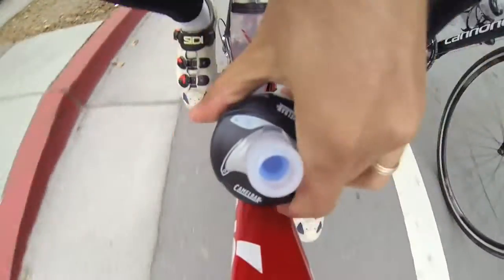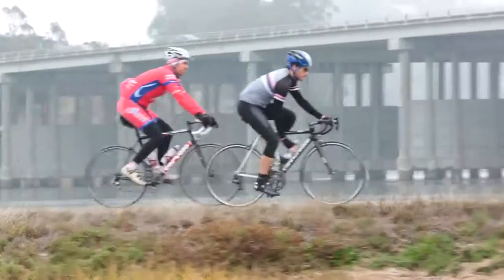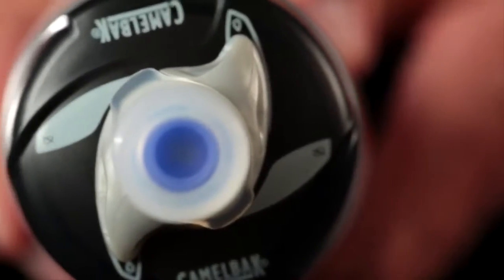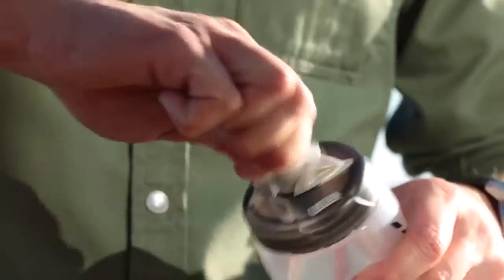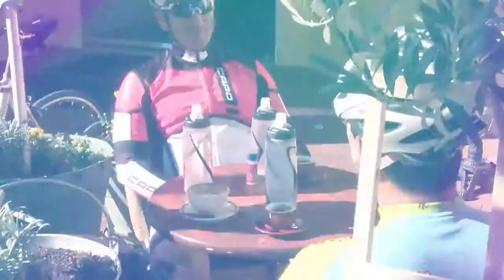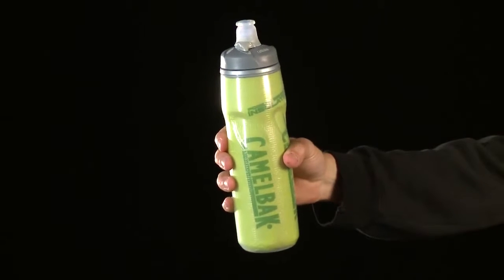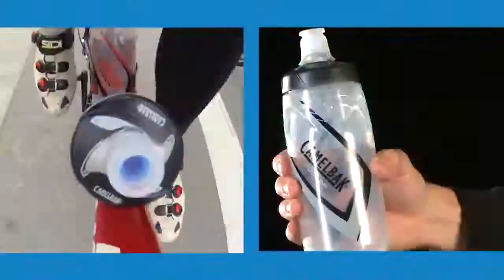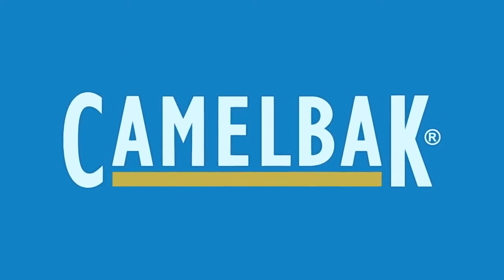The All New CamelBak Podium Collection